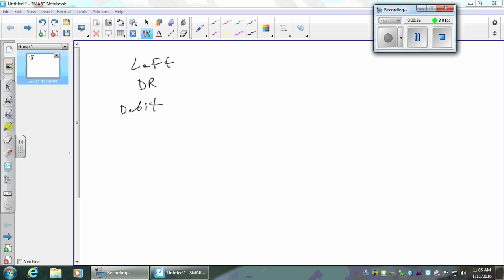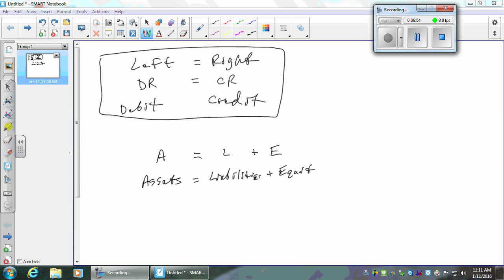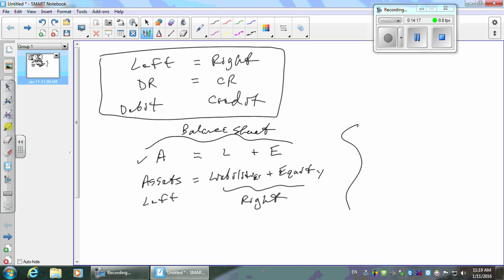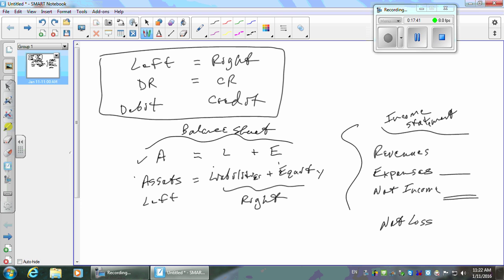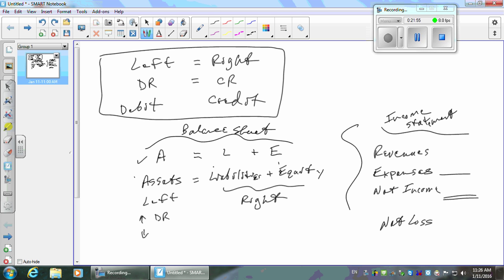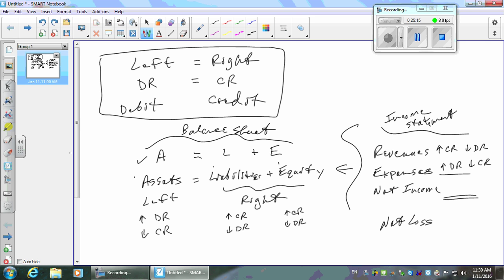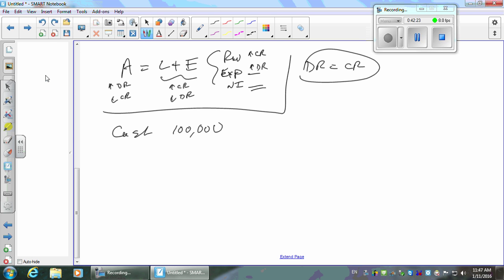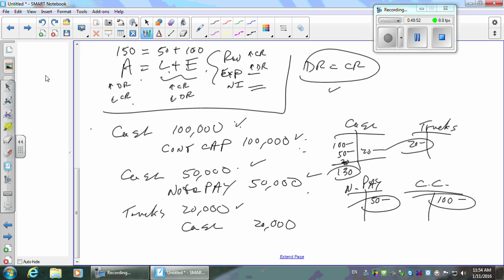January11 1155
Description